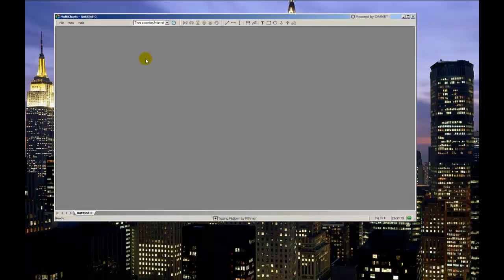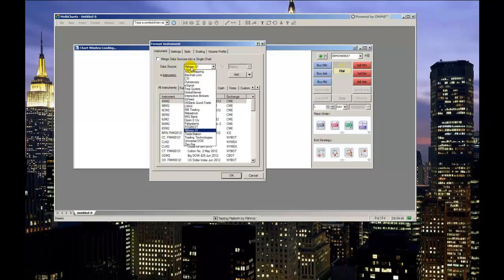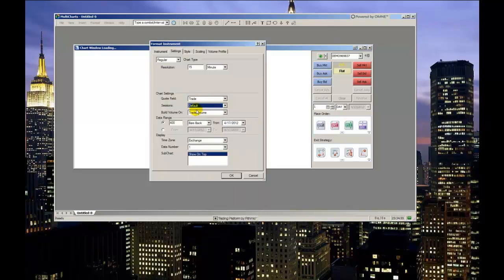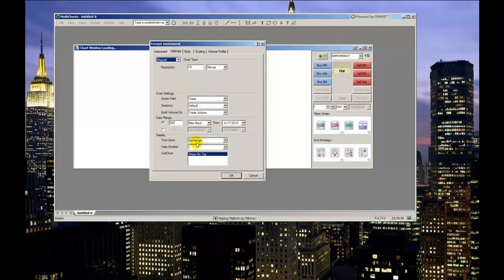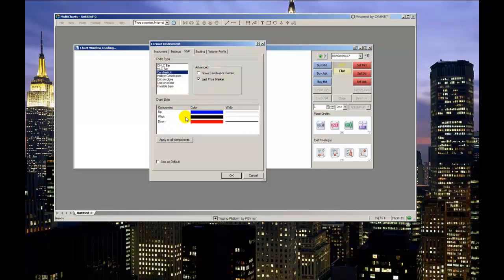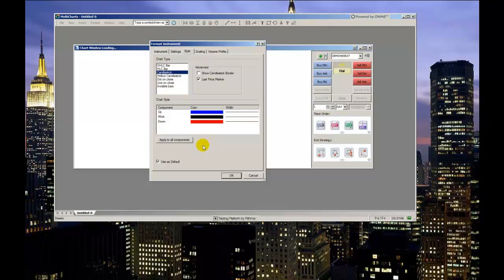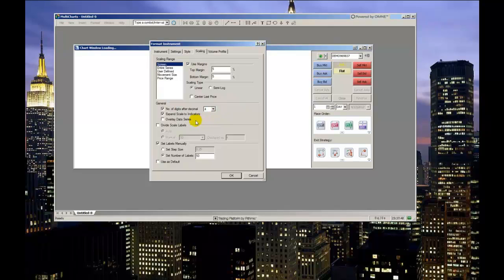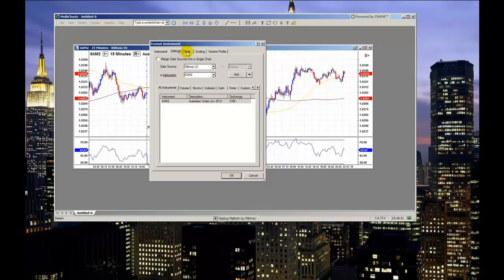MultiCharts Format Instrument Menu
Describes the functions of the Format Instrument Menu of a chart in MultiCharts.